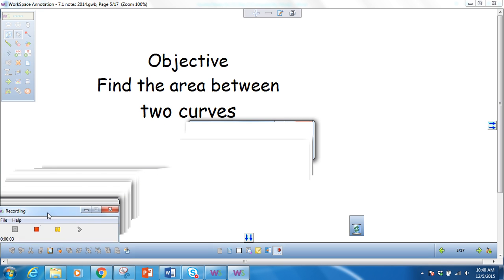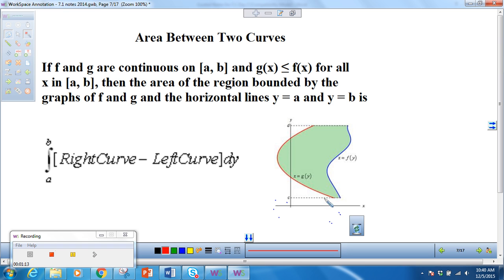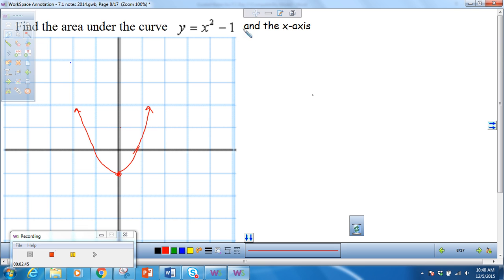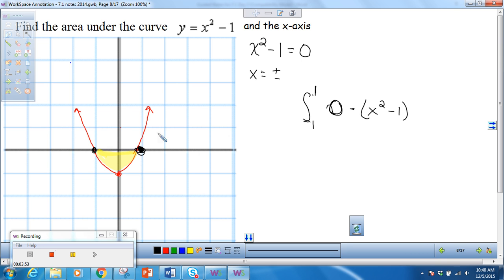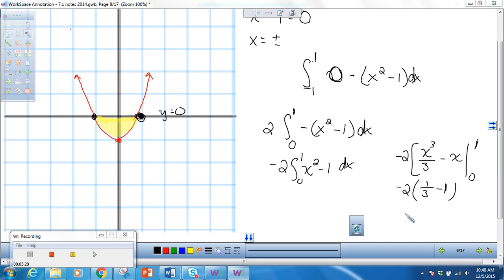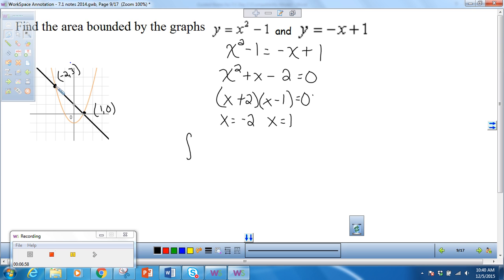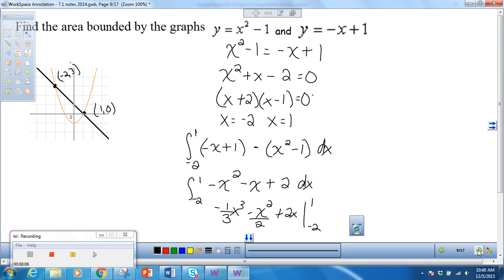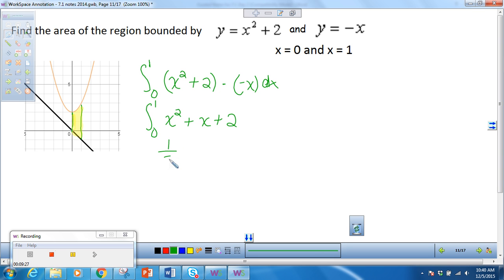Finding Area under the curver part I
Finding area between two curves